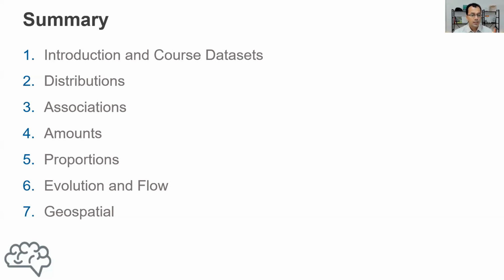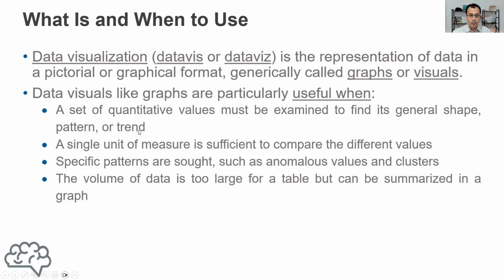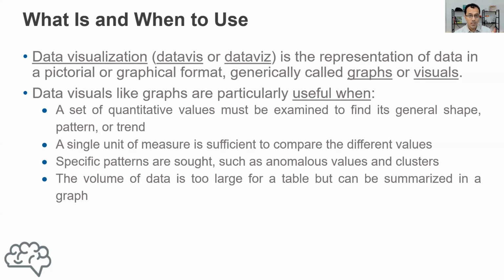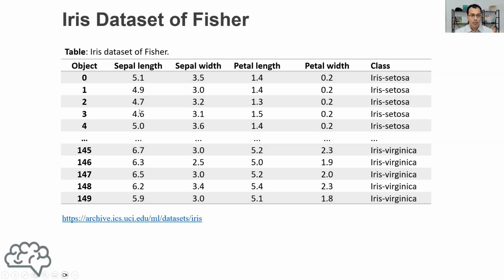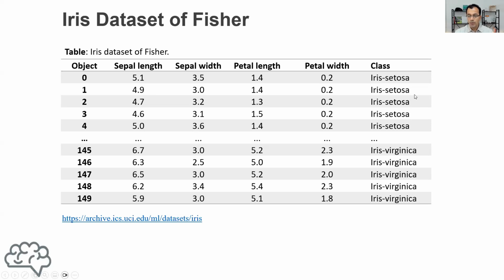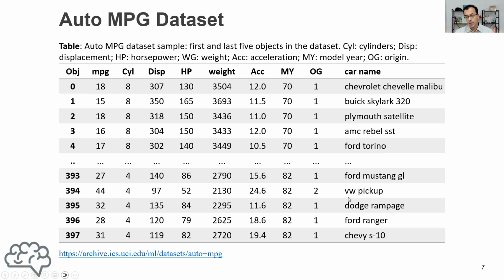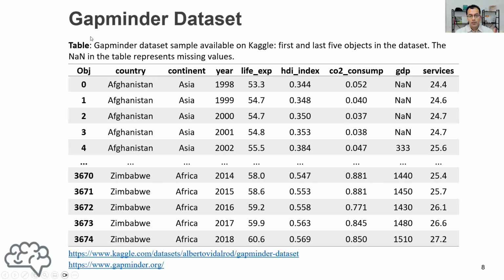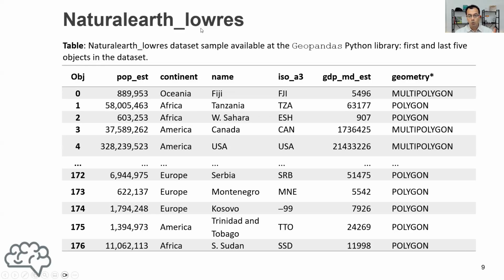Introductory Course - Data Visualization: Class #1 - Principles and Datasets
Introductory Course: Data Visualization.
Class 1: Principles and Datasets.

In this introductory course, you’ll learn the fundamentals of data visualization, from essential concepts to best practices for creating clear, informative, and compelling charts.
In this first class, You will be given an overview of the course and the datasets that will be used in the visualizations.

Credits:
Opening and Background Music: You Like It - Vibe Tracks.

This video is part of the "Introductory Course: Data Visualization" web series, intellectual property of Leandro de Castro.